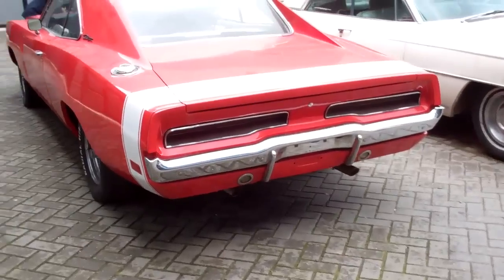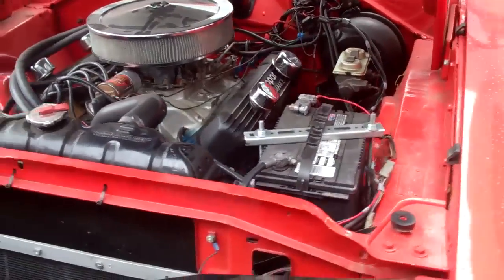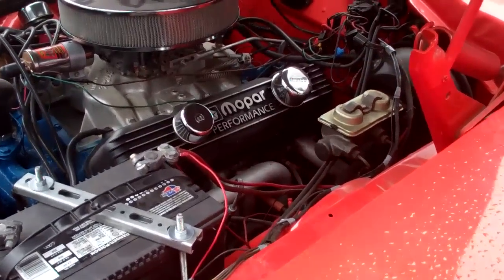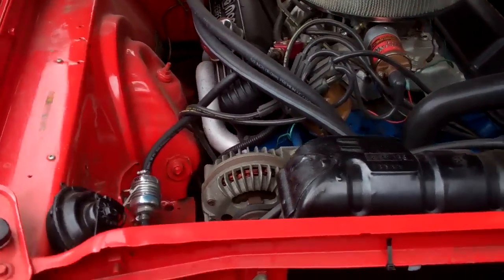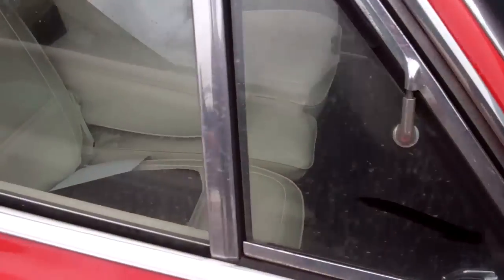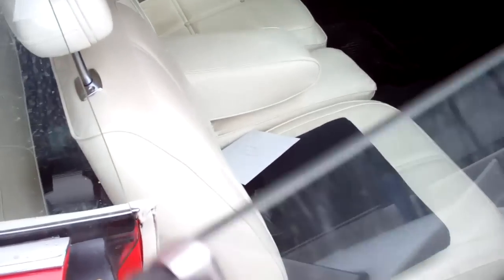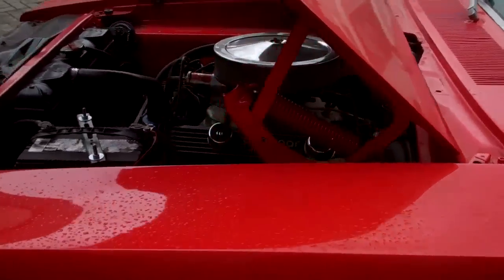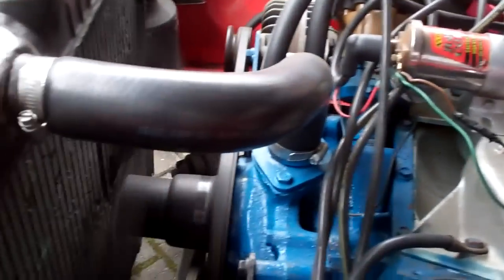''66 Dodge A100 van + '69 Charger R/T + sounds !!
ready to hit the road , this great looking Dodge just got the official papers , so cranck er up !! , special thanks to Peet Chevy garage and Service , Naaldwijk , The Netherlands.